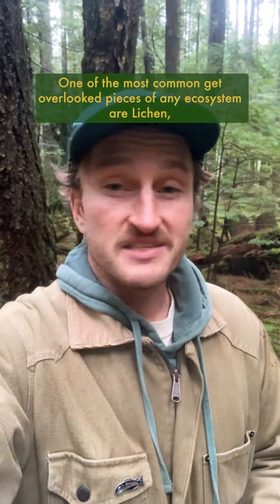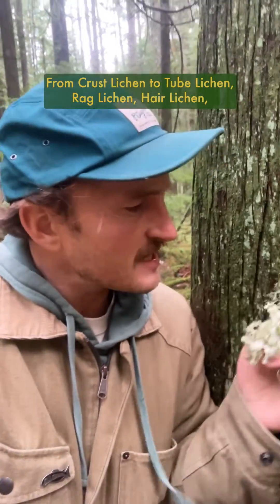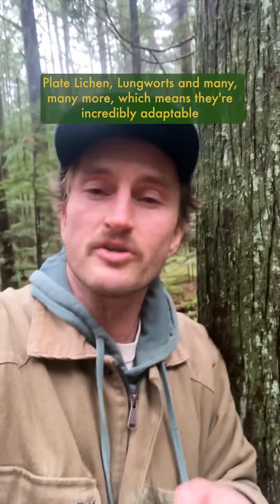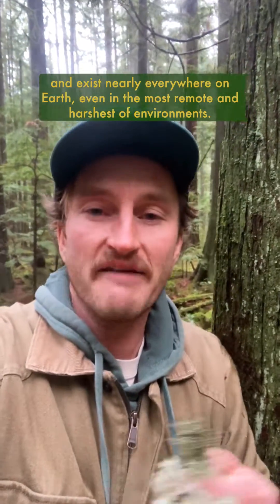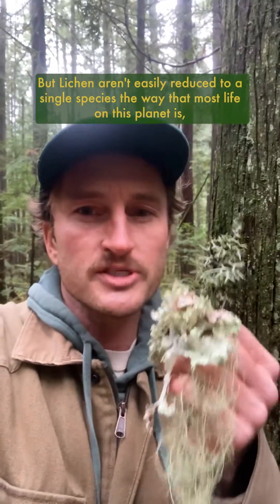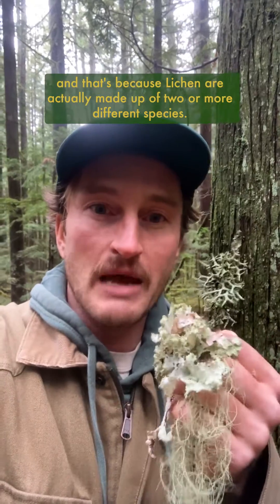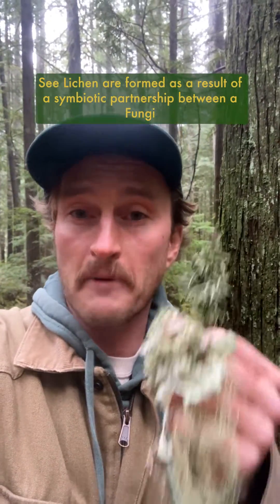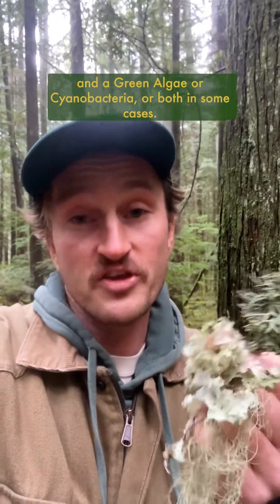What the heck is Lichen?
One of the most common yet overlooked pieces of any ecosystem are Lichen, as there are many different kinds that are incredible adaptable, existing nearly everywhere on earth, even in the most remote and harshest of environments.

However, Lichen aren’t easily reduced to single species in the way most life on this planet is, and thats because they’re actually made of up two or more different species.  Lichen are formed as the result of a symbiotic relationship between a Fungi and a Green Algae or Cyanobacteria, or both in some cases.

In this partnership, the Algae live inside the Fungi and provide some of that energy created through photosynthesis to the Fungi in return for creating a structure that optimizes that photosynthesis and gives them somewhere to live in otherwise inhospitable environments.  They’re both working together to provide for each other in ecosystems where they wouldn’t be able to exist independently, and when they reproduce through fungal spores, the success of those spores growing into a new Lichen depends on whether or not they are able to find compatible Algal partners.

Lichen are an always changing relationship between two different species from two different phylogenetic kingdoms in which both parties need to willingly enter into in order to ‘lichenize’.  This collaborative existence has evolved independently 9 to 12 different times on our planet, and is always changing as Fungi find new ways to partner with one or more different types of Algae, and is an ongoing example of how incredibly resourceful and collaborative life on this planet is, working together to keep on keeping on. 🙌